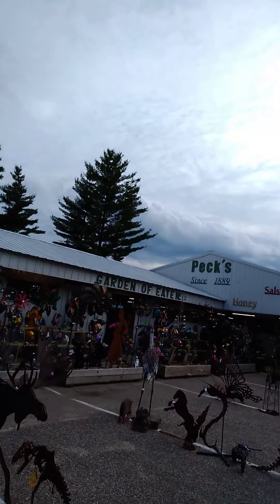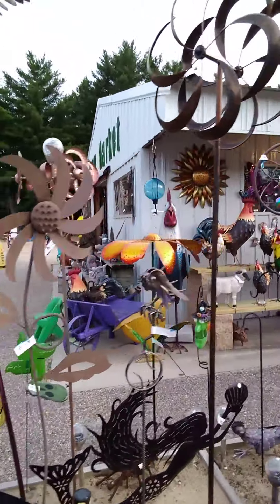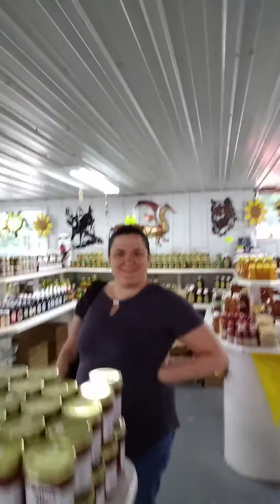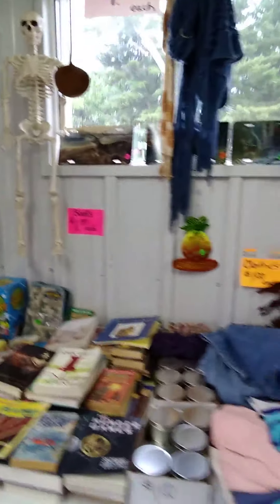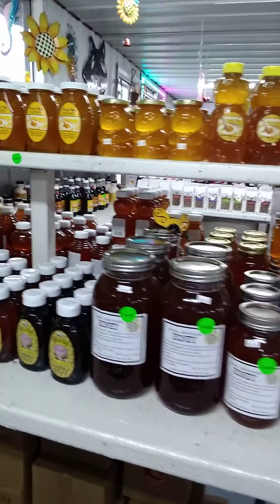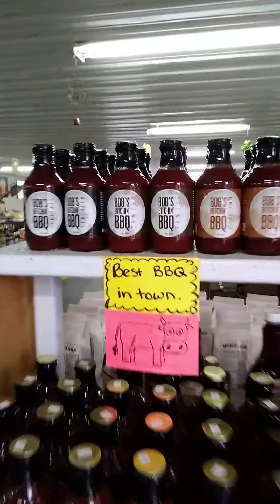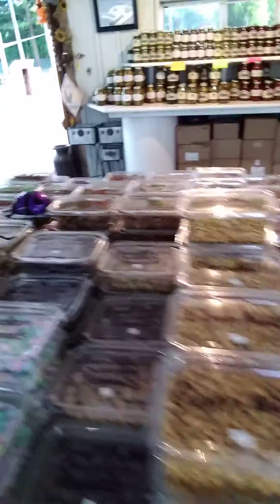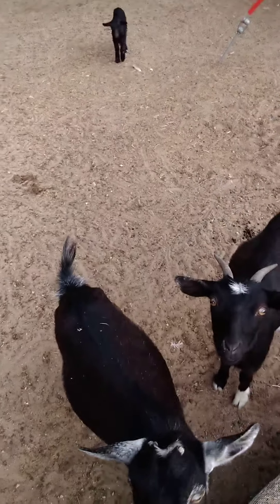Pecks Farm Market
Take a short tour of Pecks Farm Market, Located just West of Spring Green, Wisconsin.